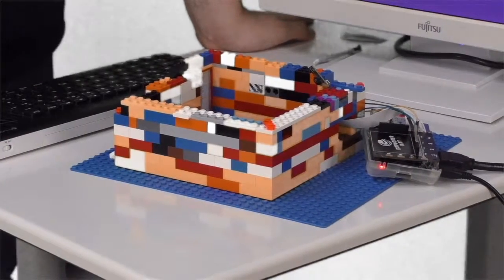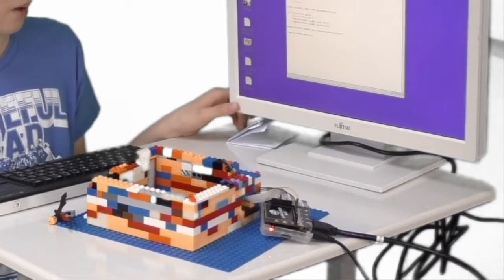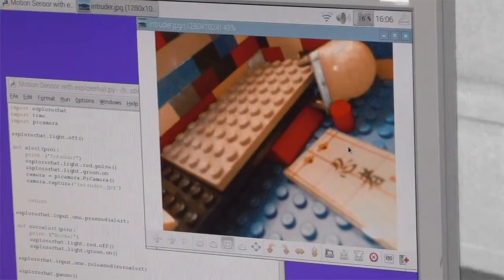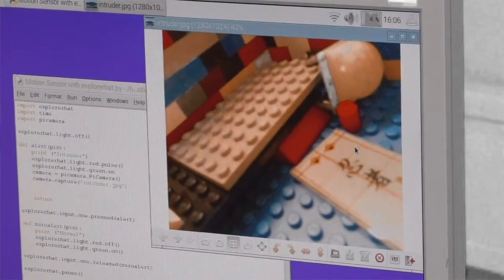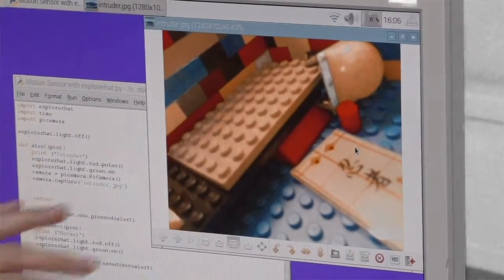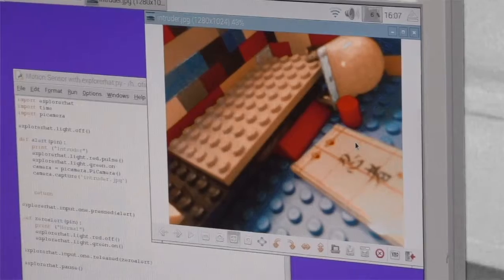Motion Sensor, Camera and Raspberry Pi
6TH GRADE HOME AUTOMATION PROJECT. Inspiration and code taken from pitime.weebly.com